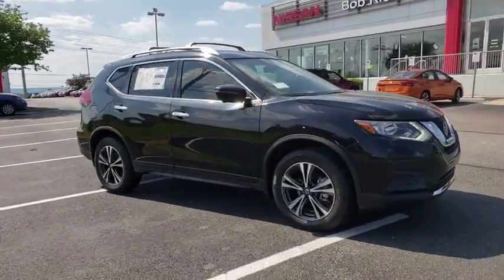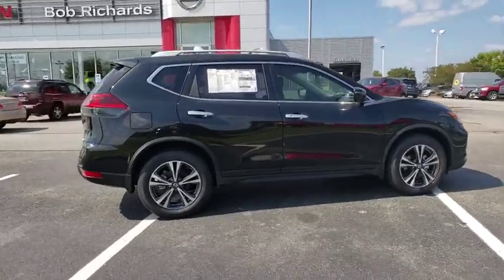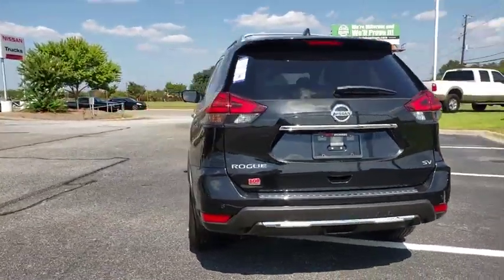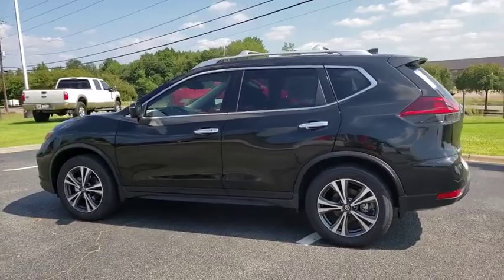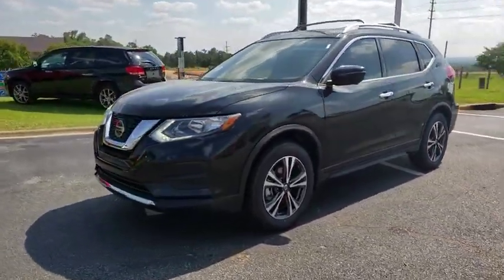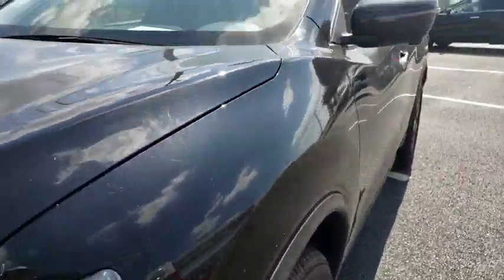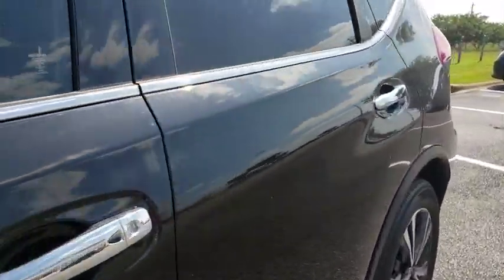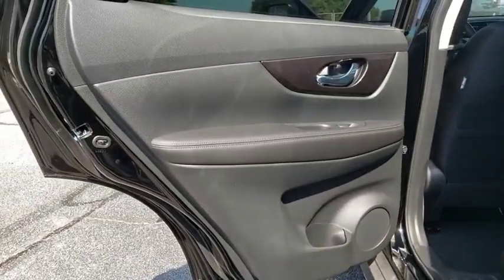2019 Nissan Rogue Augusta, Martinez, Evans, Grovetown, Aiken, North Augusta, SC W264811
Magnetic Black Pearl New 2019 Nissan Rogue available in Beech Island, South Carolina at Bob Richards Nissan. Servicing the Augusta, Martinez, Evans, Grovetown, Aiken, North Augusta, GA area.

Magnetic Black Pearl 2019 Nissan Rogue SV FWD CVT with Xtronic 2.5L 4-CylinderbrbrThis Vehicle qualifies for Complimentary 10 Year 250,000 Mile Limited Power Train. Huge Value! See Dealer for Details. 26/33 City/Highway MPG Price includes all rebates: $3,000 - Nissan Customer Cash - Rogue. Exp. 09/30/2019, $500 - Nissan Select Model Bonus Cash - 2019 Rogue SV/SL. Exp. 09/30/2019